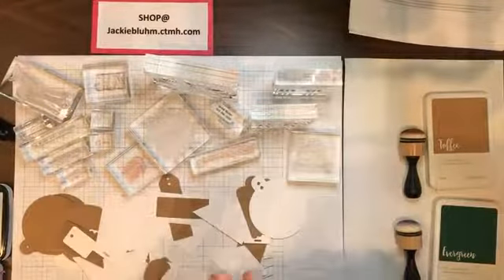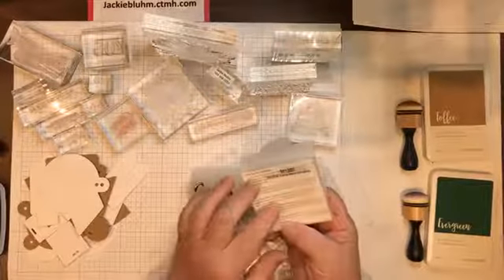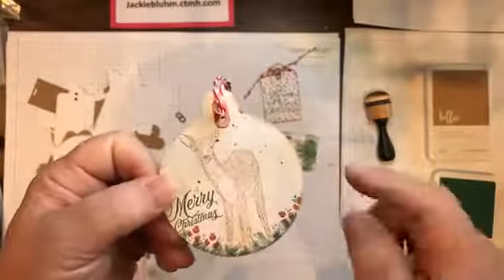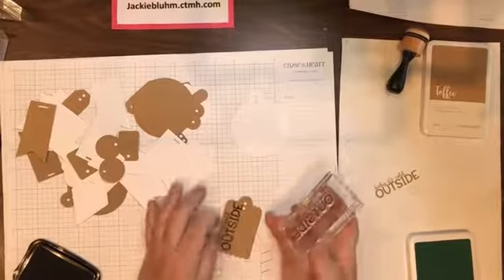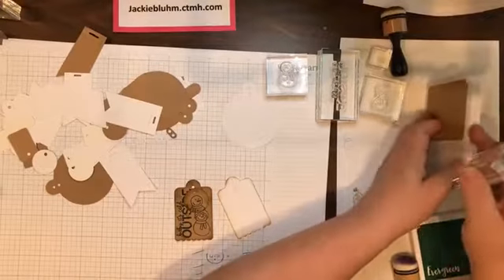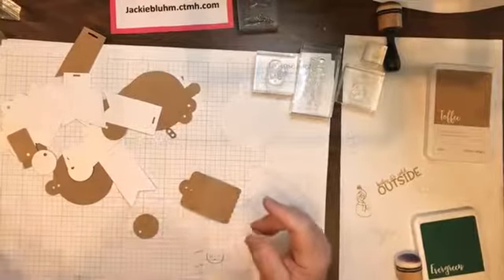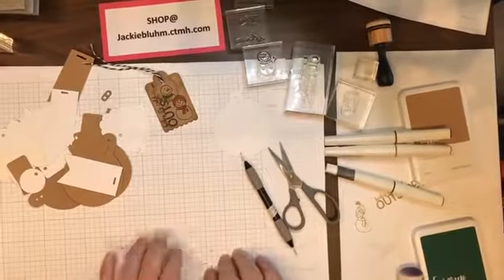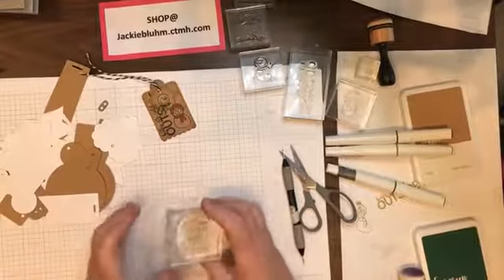Nov 18 Home made Christmas TAGS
Jackie B. your CTMH maker. This is a free video to inspire you to be creative this holiday season!
Would love to hear what you think or any questions. Happy to help